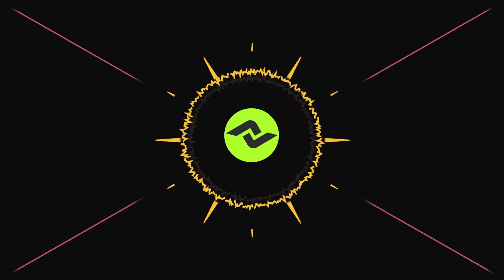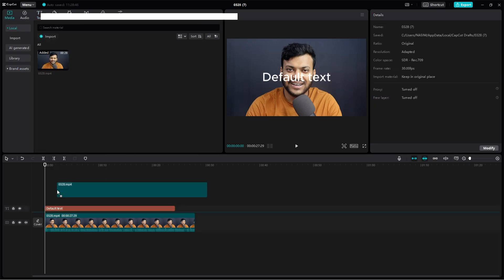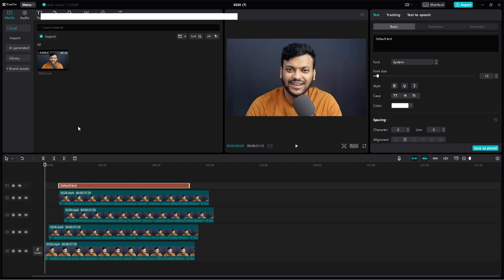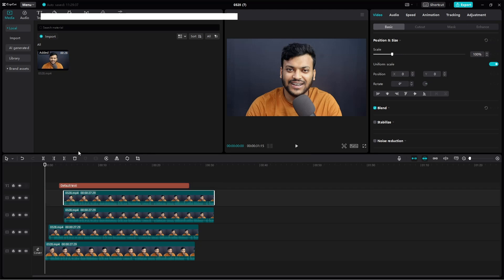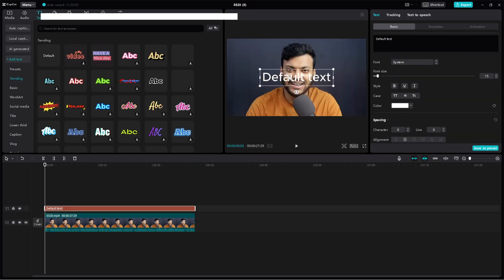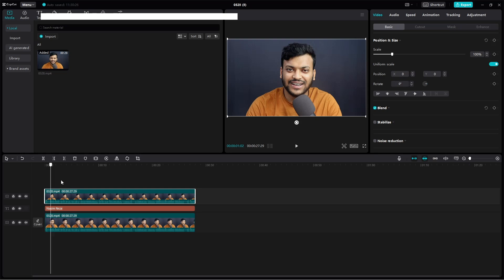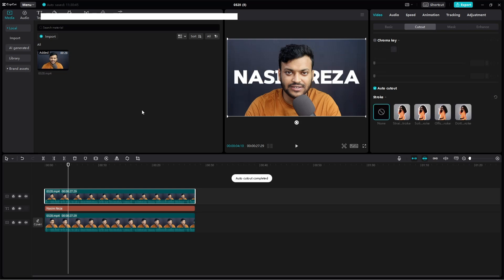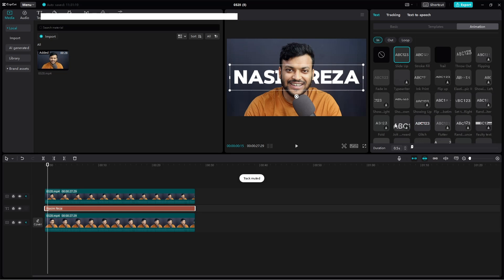How to add background text behind the object text using CapCut PC without Exporting or Compound clip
How to add background text behind the object text using CapCut PC